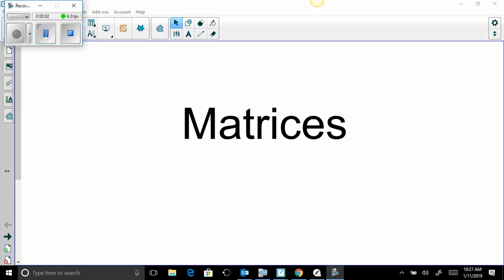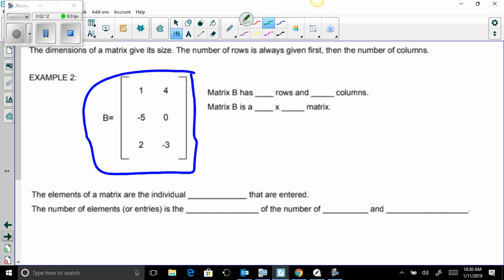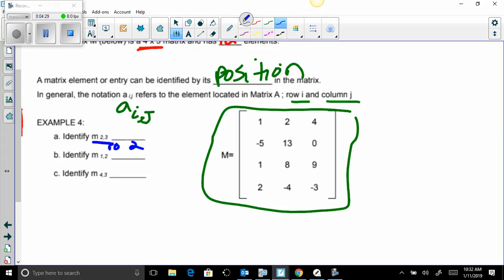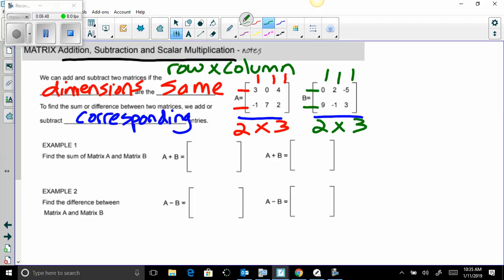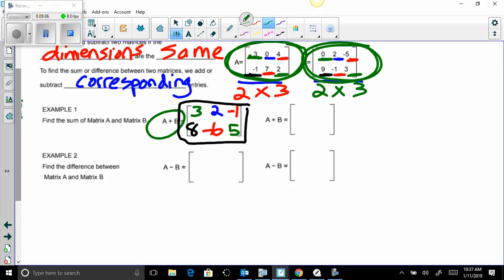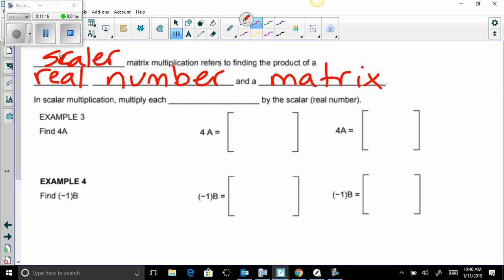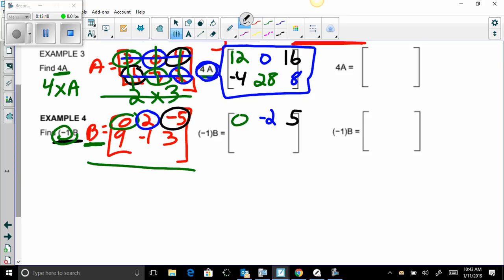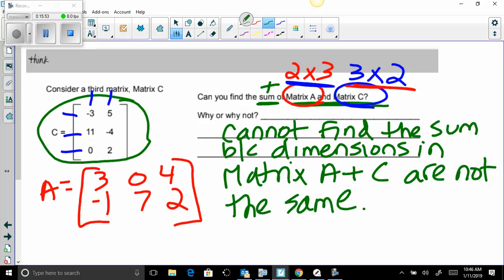Matrice Intro and Operations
Take notes on guided notes sheet provided!